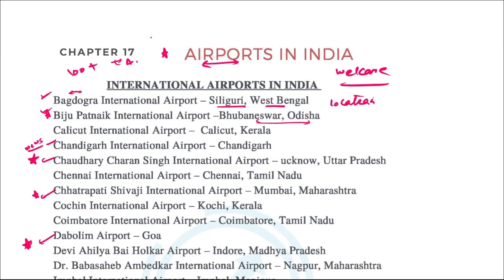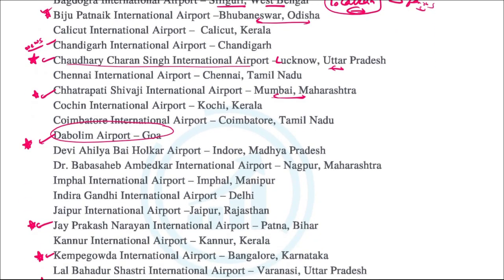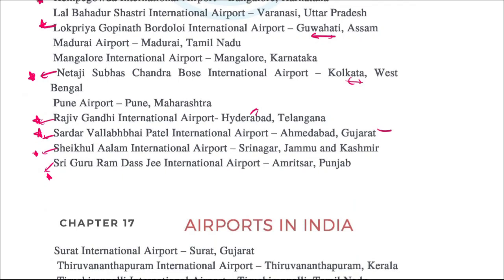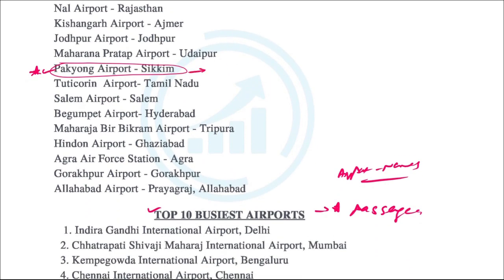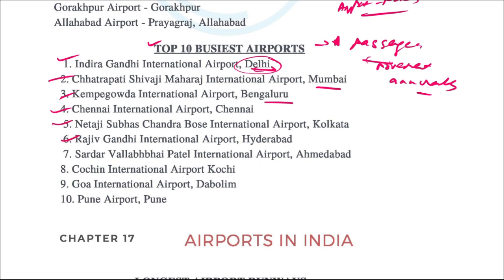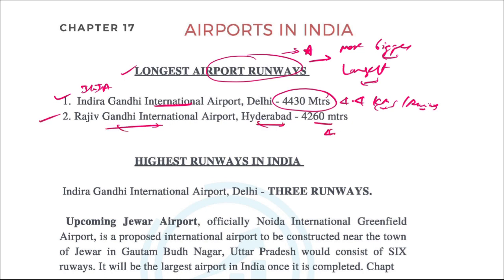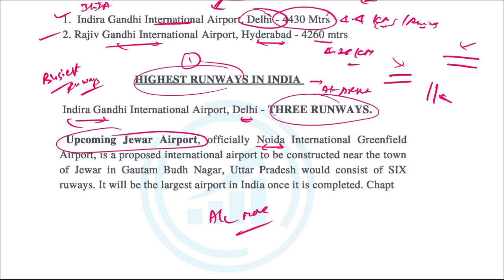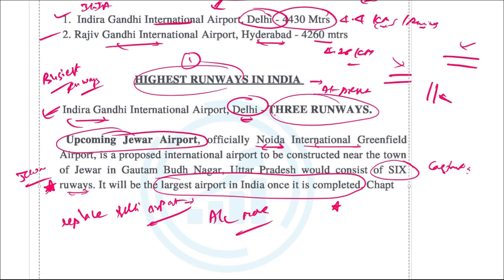International and Domestic Airport Names in India - Aviation and Business Management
Aviation & Business Management Principles - Free PDF - Download from here. password: help2achieve. Link to download book

Dr. Babasaheb Ambedkar International Airport – Nagpur, Maharashtra
Netaji Subhas Chandra Bose International Airport – Kolkata, West Bengal
Pune Airport – Pune, Maharashtra
Rajiv Gandhi International Airport- Hyderabad, Telangana
Sardar Vallabhbhai Patel International Airport – Ahmedabad, Gujarat
Sheikhul Aalam International Airport – Srinagar, Jammu and Kashmir
Sri Guru Ram Dass Jee International Airport – Amritsar, Punjab
Veer Savarkar International Airport - Andaman and Nicobar Islands
Kadapa Airport - Andhra Pradesh
Vijayawada Airport - Vijayawada
Rajahmundry Airport - Rajahmundry
Tirupati Airport - Tirupati
Pasighat Airport - Arunachal Pradesh
Gaya Airport - Bihar
Ambikapur Airport- Chhattisgarh
Bilaspur Airport - Bilaspur
Swami Vivekananda Airport - Raipur
Diu Airport - Daman and Diu
Indira Gandhi International Airport - Delhi
Dibrugarh Airport - Assam

Lilabari Airport - North Lakhimpur
Tezpur Airport - Tezpur
Silchar Airport - Silchar
Vadodara Airport - Gujarat
Bhuj Airport - Bhuj
Kandla Airport - Kandla
Jamnagar Airport - Jamnagar
Porbandar Airport - Porbandar
Rajkot Airport - Rajkot
Surat International Airport – Surat, Gujarat
Thiruvananthapuram International Airport – Thiruvananthapuram, Kerala
Tiruchirappalli International Airport – Tiruchirappalli, Tamil Nadu
Visakhapatnam International Airport – Visakhapatnam, Andhra Pradesh
Hisar Airport- Hisar
Kangra Airport - Himachal Pradesh
Kullu-Manali Airport, Kullu
Shimla Airport - Shimla
Jammu Airport - Jammu & Kashmir
Kalaburagi Airport - Kalaburagi
Hubli Airport - Hubli
Agatti Airport - Lakshadweep
Khajuraho Airport- Madhya Pradesh
Satna Airport - Satna
Jabalpur Airport- Jabalpur
Raja Bhoj Airport - Bhopal
Gwalior Airport - Gwalior
Devi Ahilyabai Holkar Airport- Indore
Shirdi Airport - Maharashtra
Nashik Airport- Nashik
Yavatmal Airport- Yavatmal
Shri Guru Gobind Singh Ji Airport- Nanded
Chhatrapati Rajaram Maharaj Airport - Kolhapur

airport book
airport jobs